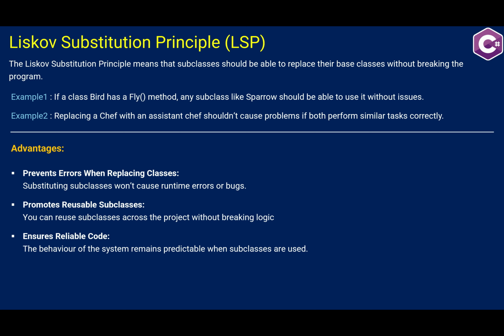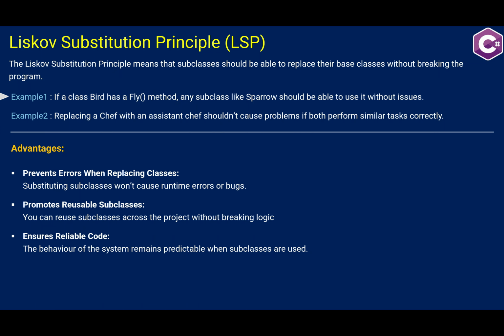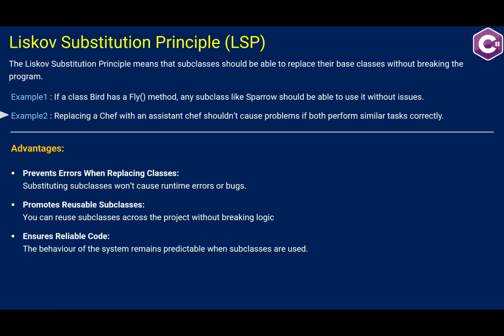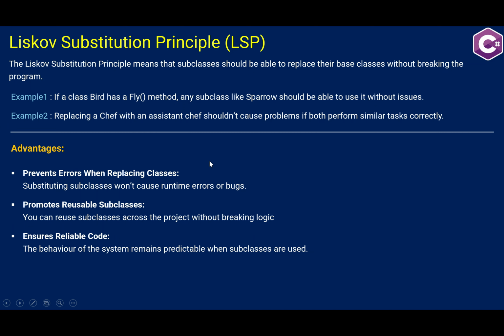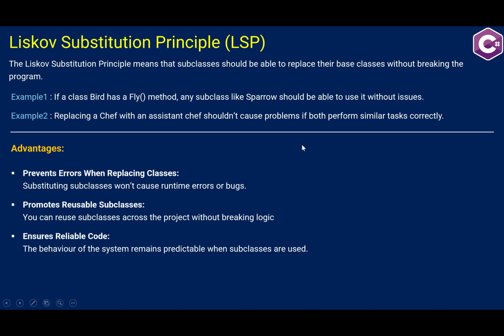225. What is Liskov Substitution Principle (LSP)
In this video, we will understand the Liskov Substitution Principle (LSP) in C# using simple explanations and practical real-time development concepts.

Liskov Substitution Principle is one of the most important SOLID principles because developers use it to build proper inheritance relationships and ensure derived classes can safely replace base classes in enterprise-level software development.

This session is specially designed for beginners to clearly understand how LSP works internally and why proper inheritance design is very important in modern software architecture.

📘 In This Video:
✔ Introduction to Liskov Substitution Principle (LSP)
✔ Why LSP is Important
✔ Understanding Inheritance Relationships
✔ Understanding Base and Derived Classes
✔ Understanding Proper Class Substitution
✔ Understanding Flexible Application Design
✔ Understanding Reusable Architecture
✔ Problems Without LSP

🎯 What You Will Learn:
✔ Understanding LSP Clearly
✔ Designing Proper Inheritance Structures
✔ Understanding Class Substitution
✔ Improving Software Maintainability

💡 Real-Time Concepts Covered:
✔ Inheritance Design Planning
✔ Reusable Code Architecture
✔ Flexible Software Design

💡 Throughout This Course You Will Learn:
✔ Industry-Oriented Programming
✔ Object-Oriented Programming
✔ Async and Await
✔ Exception Handling

💡 This Course Is Helpful For:

Beginners

Students

Freshers

Working Professionals

Job Seekers